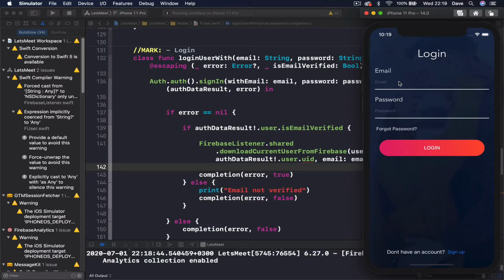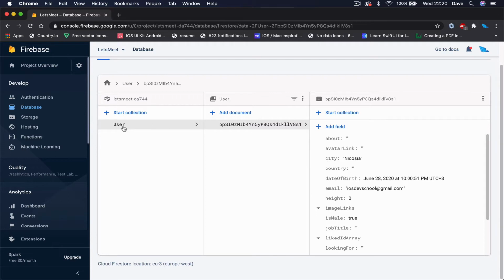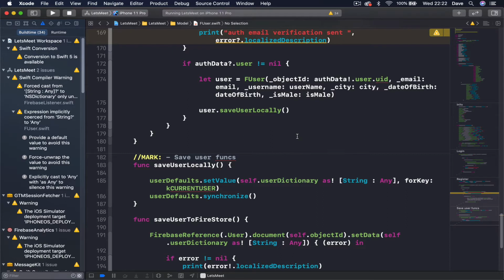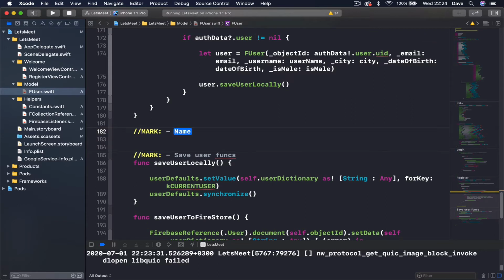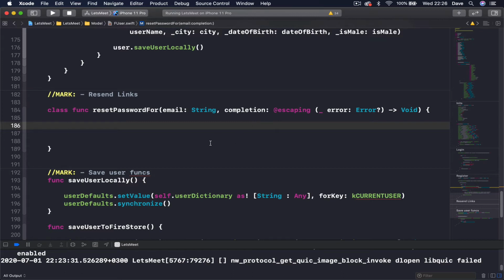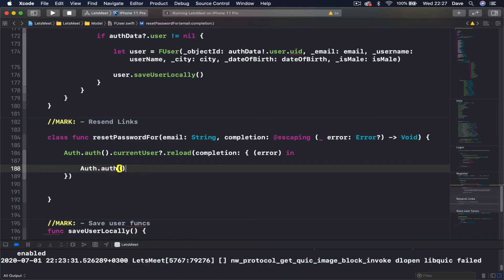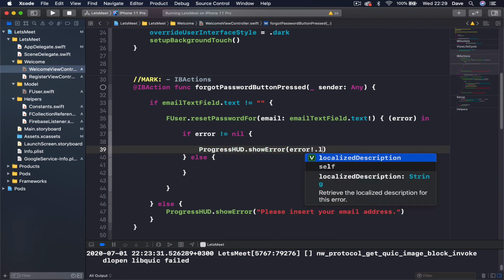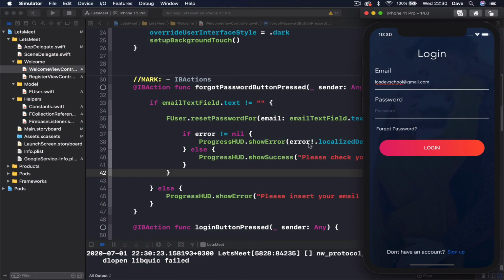iOS14 Tinder Like Dating application tutorial 21 of 30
Firebase Authentication
Firebase Database
Firebase FireStore
Firebase Storage
Firebase Messaging